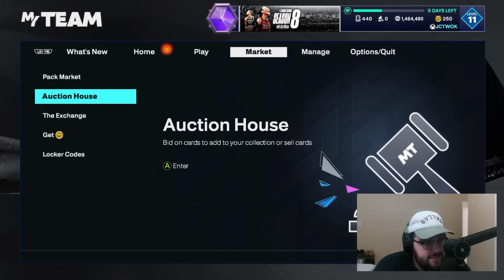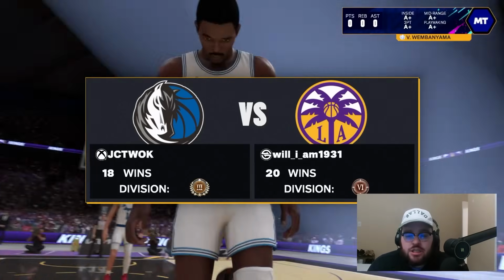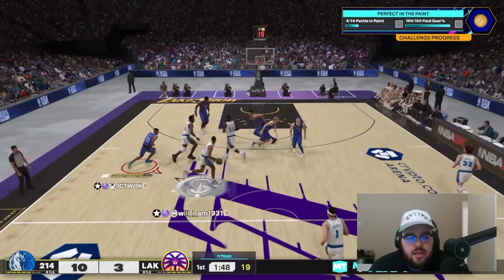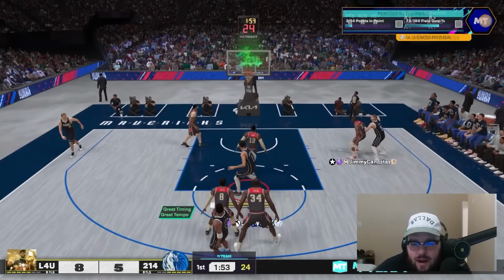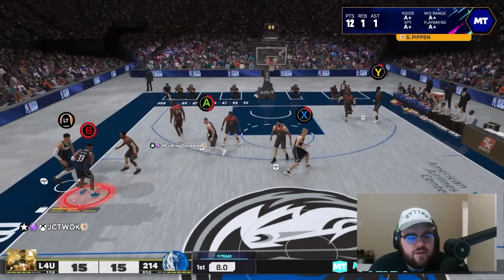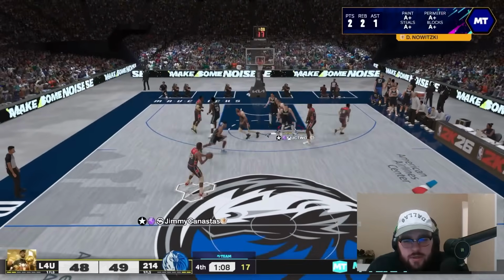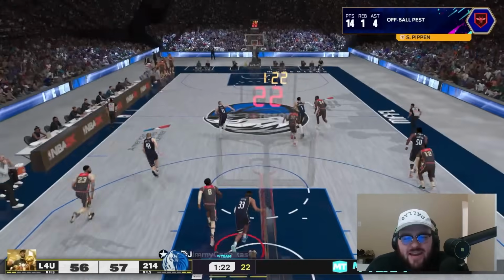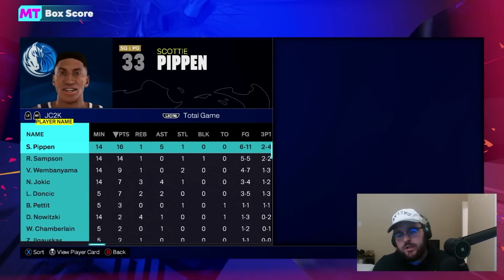I BOUGHT GOAT SCOTTIE PIPPEN FOR MY GODSQUAD AND PLAYED AN INSANE OVERTIME TIER 1 SWEATFEST!!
In this video I debuted GOAT Scottie Pippen on my God Squad against a tier 1 showdown player in NBA 2K25 MyTeam! If you enjoy this video please make sure to leave it a like and a comment and most importantly make sure to hit the subscribe button to help me grow towards 50,000 subscribers on the channel!